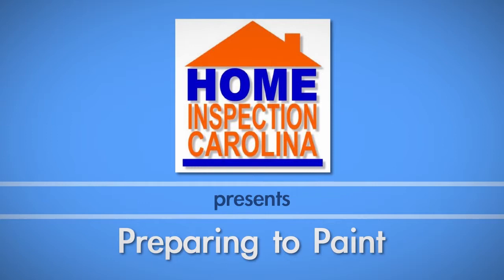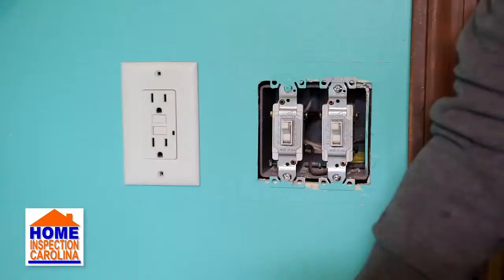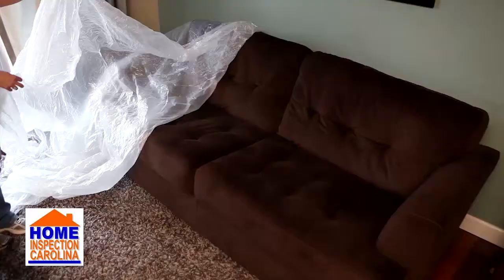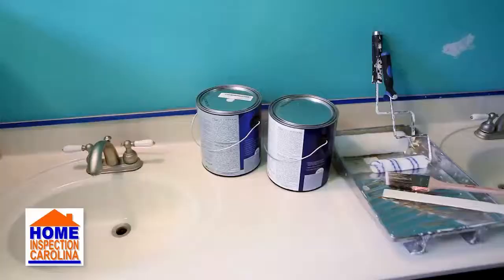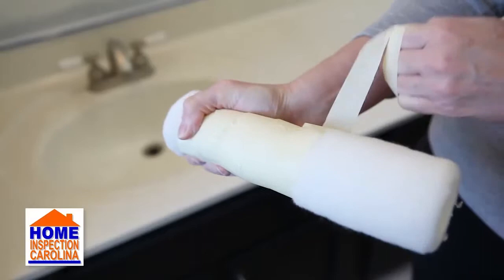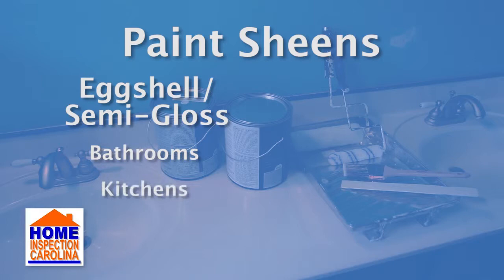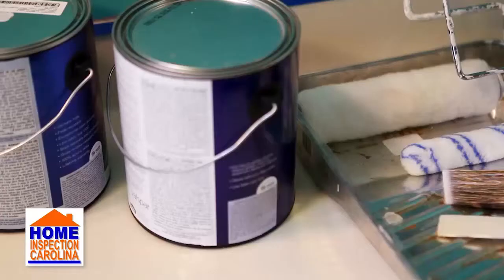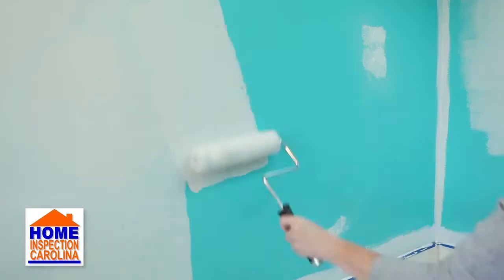HIC Preparing to Paint